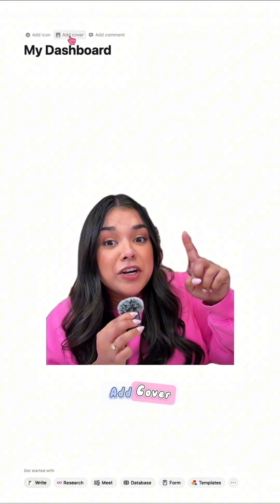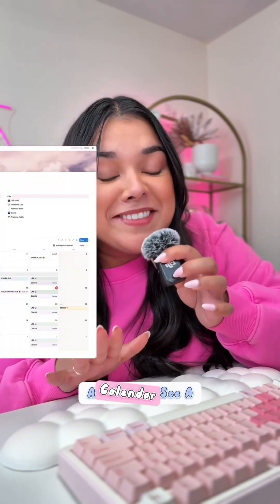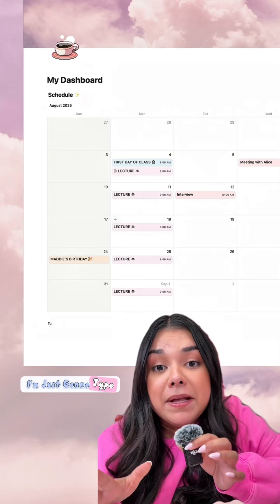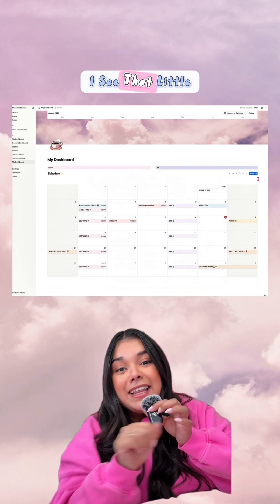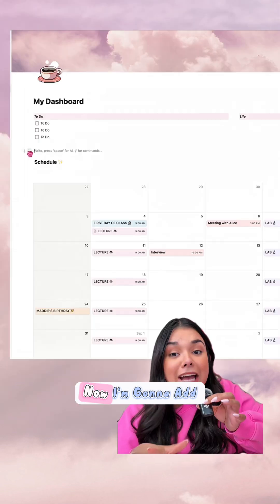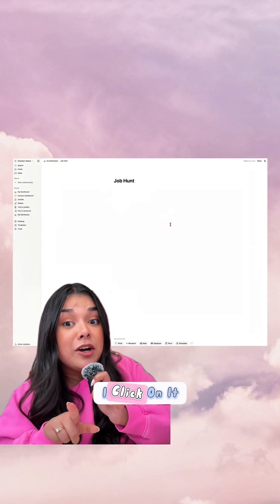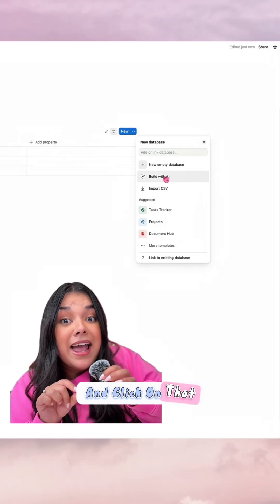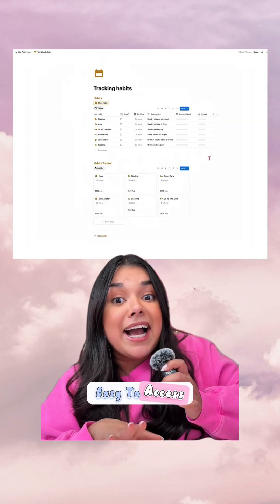How to use Notion for Dummies 👩🏻‍💻✨